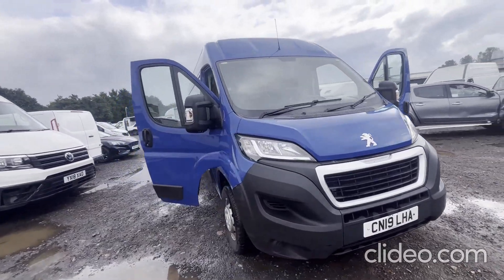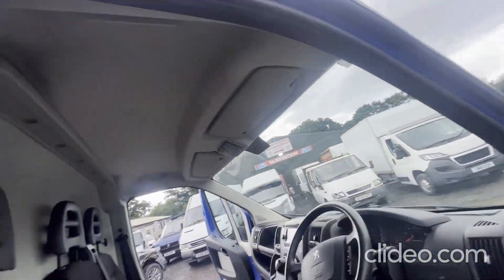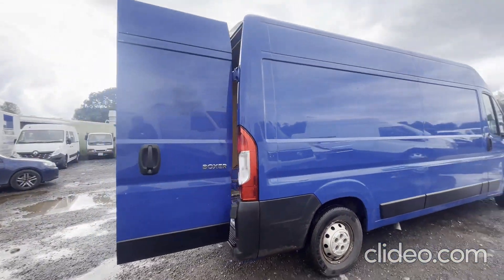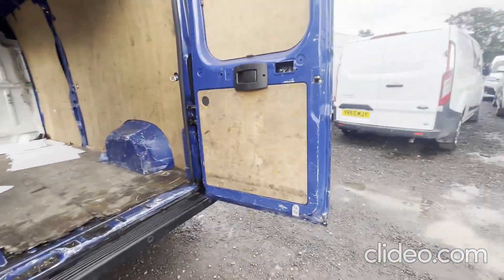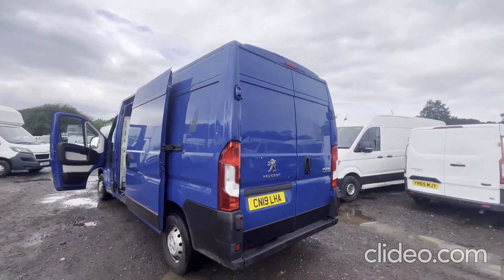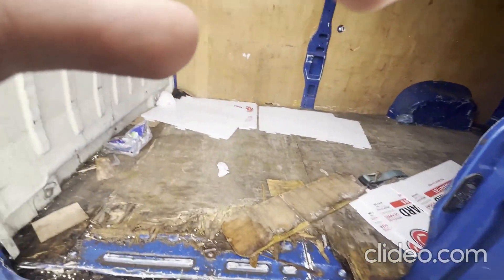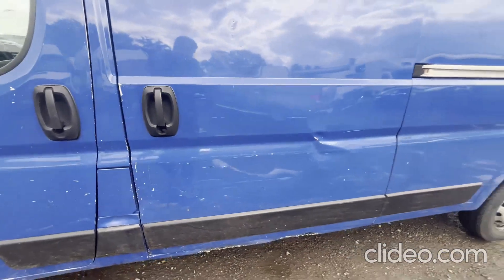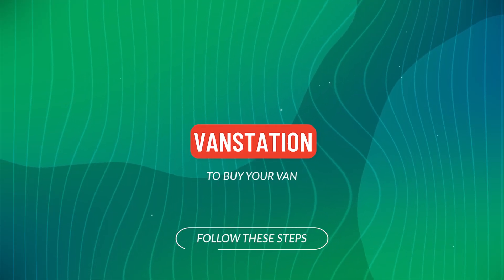CN19LHA - 2019 BOXER 335 L3 DIESEL (14-) [38198] 2.0 BlueHDi H2 Professional Van 130ps (16-19)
Model: 2019 PEUGEOT BOXER 335 L3 DIESEL 2.0 BLUE HDI H2 PROFESSIONAL VAN 130PS
Body: Blue - Panel Van
Mileage: 122061
MOT: 28th February 2024
Engine: 1997cc DW10FUD
Transmission: 6 Speed Manual - FWD
Features: 0 Former Keepers,
EU Status: Euro 6
HPI: Clear